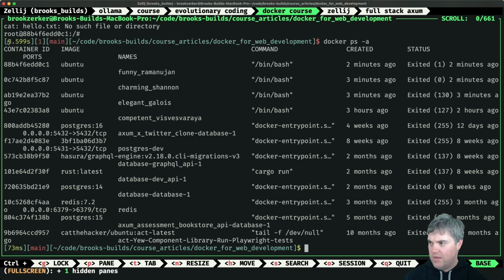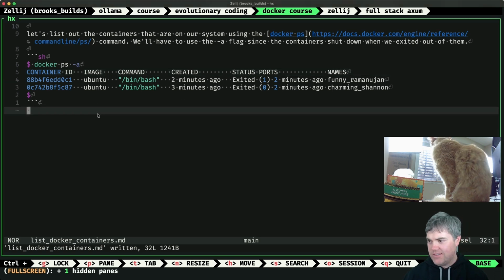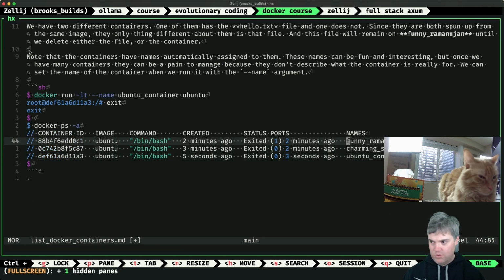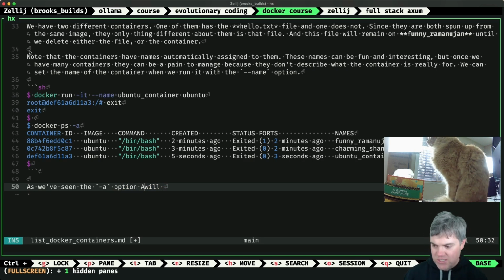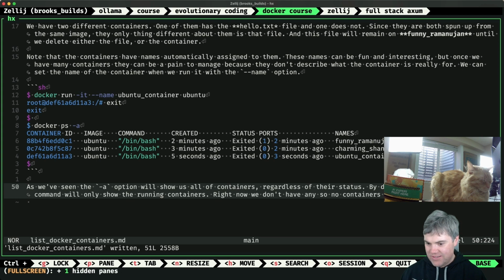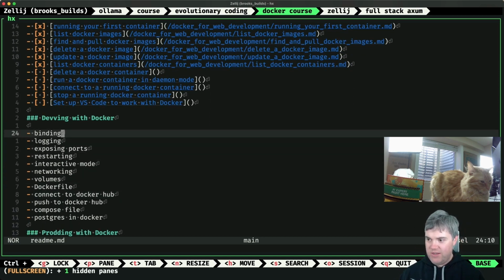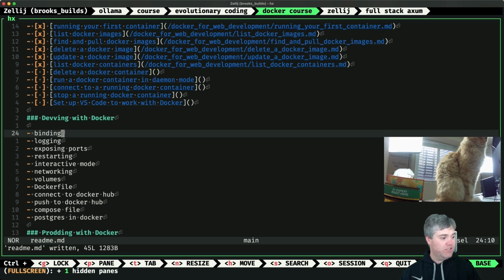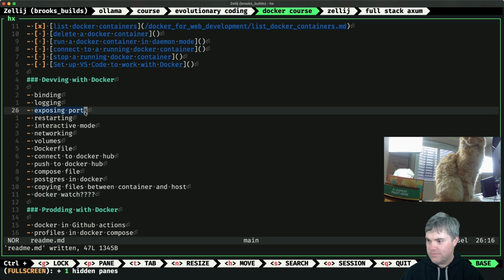Creating Docker course 7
These are cuts from live streams where I decided what course to build, and then start building it.

00:00 Start
06:21 Planning the Docker course
08:56 Is Rust more expensive to write?
11:55 Zellij or Tmux?
17:55 Users don't care about speed